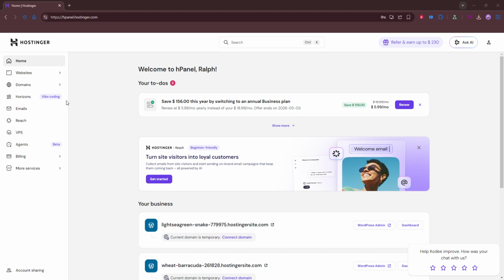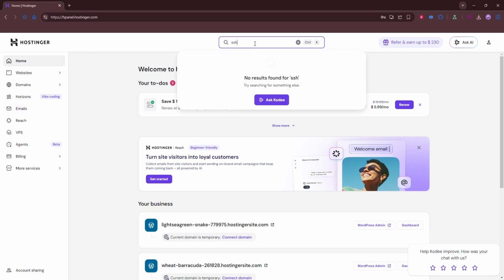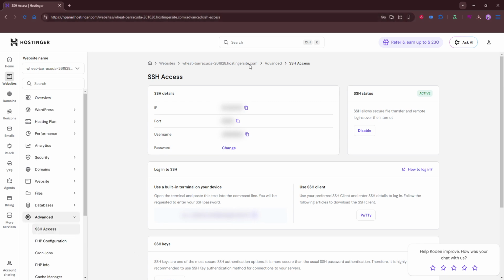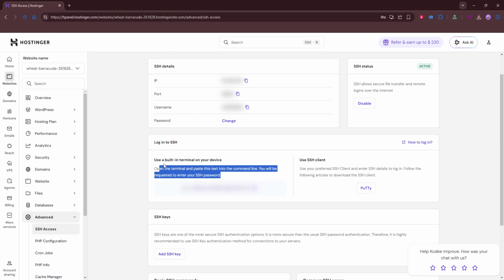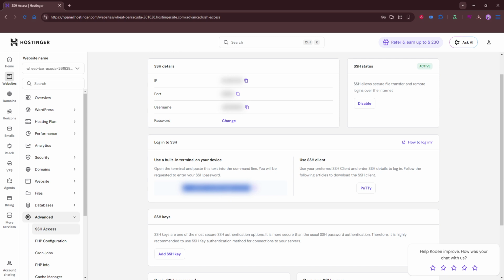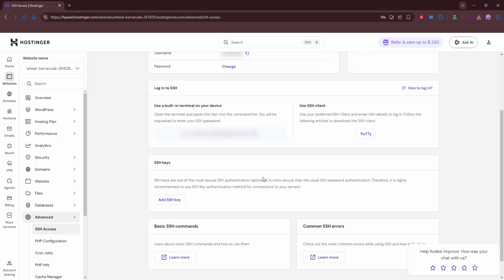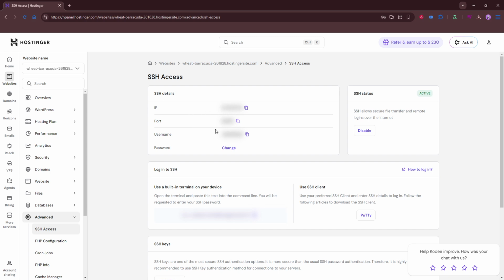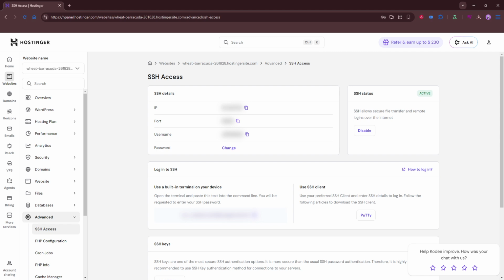Hostinger VPS How To Generate & Add SSH Keys & Connect Remotely Using Termius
In today's video we cover Hostinger VPS How To Generate & Add SSH Keys & Connect Remotely Using Termius